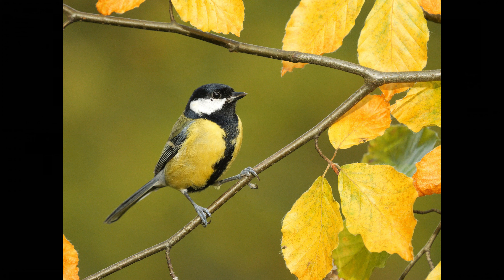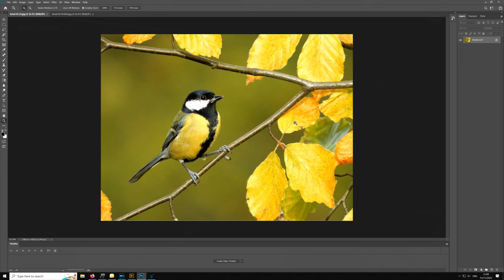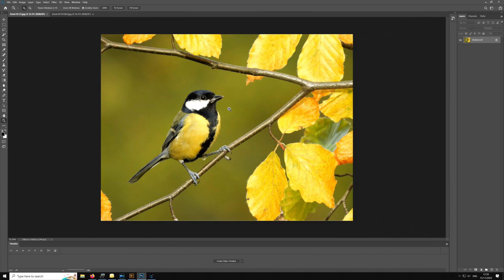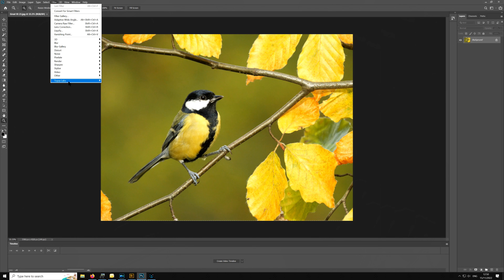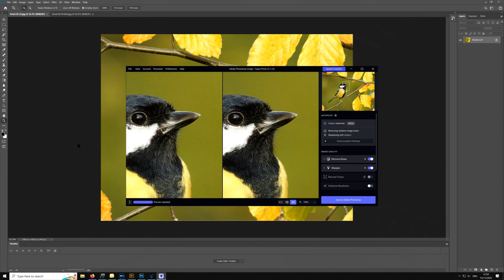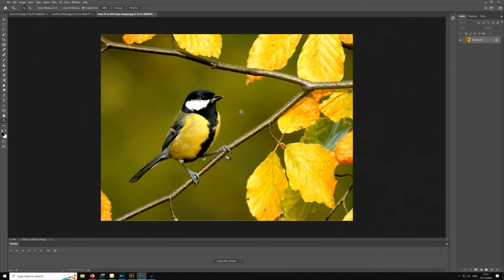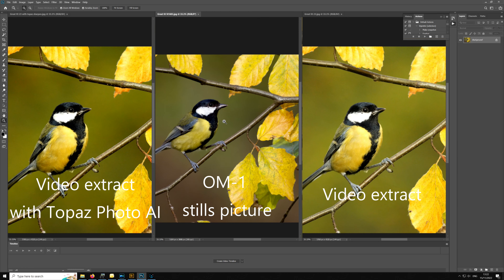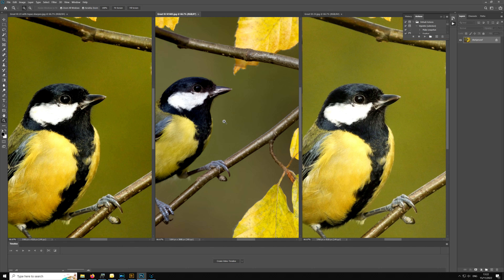Extracting stills from video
Since I started shooting wildlife videos I have often been frustrated by missing opportunities for stills pictures. It is hard to do both at the same time.

Extracting stills from video footage is one way around it and here I try using the Lumix GH6 to shoot 6K and extract stills pictures from it.

There are several issues. First at normal video frame rates of 30 fps the shutter speed should be 1/60th, which is too slow to freeze birds. So here I ignore the rule of doubling the frame rate to a 1/60th and shoot at 1/1000th.

Additionally the autofocus is much slower in video mode and my subjects were very fast moving.

Finally there is the problem that it takes a moment for video to start to record after you press the button, unlike stills photography where it is instant.

The quality however was excellent and it is very possible to get very large files from video.